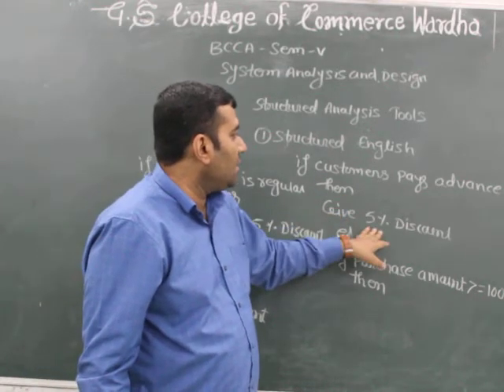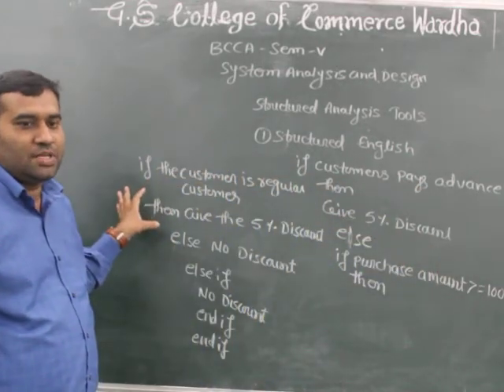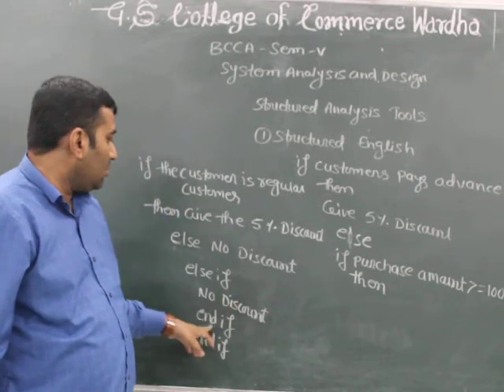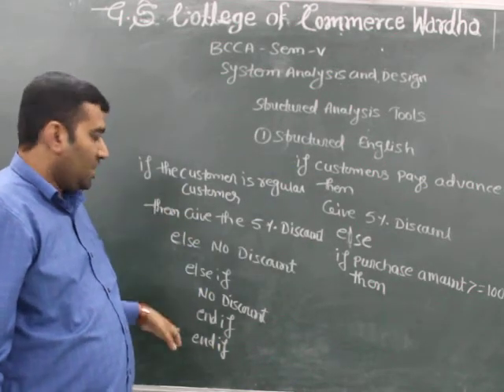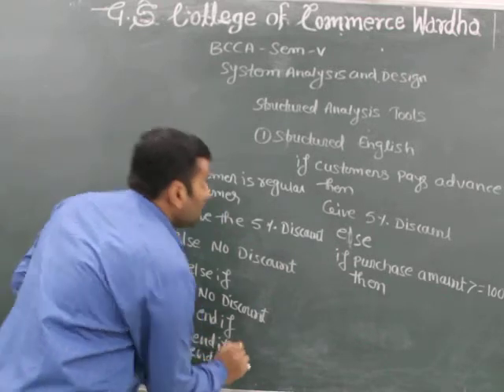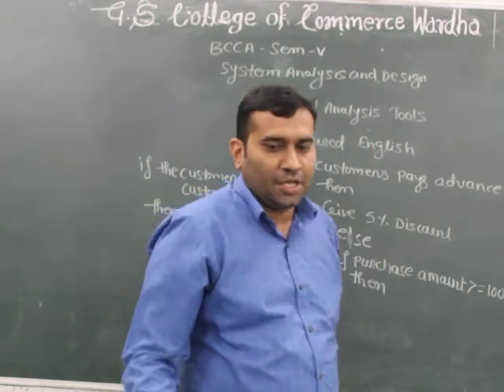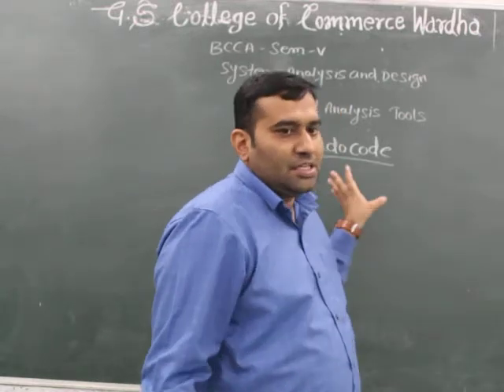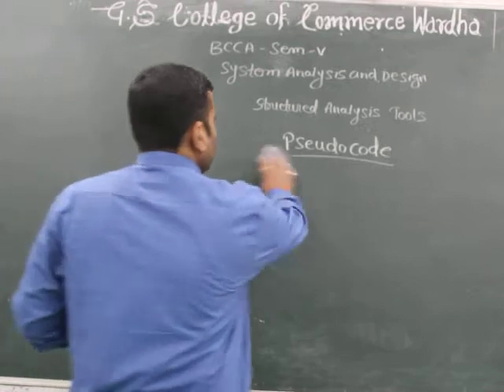BCCA Sem 5 - System Analysis and Design - Lecture 12